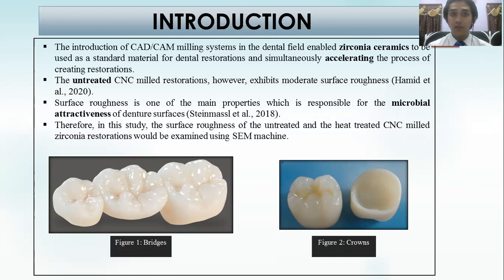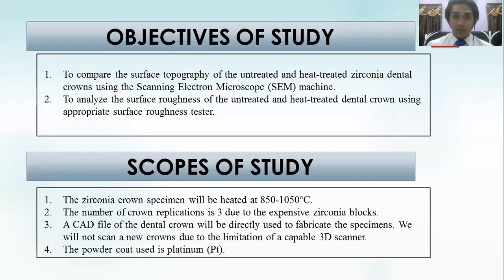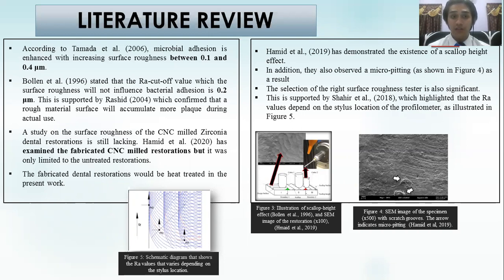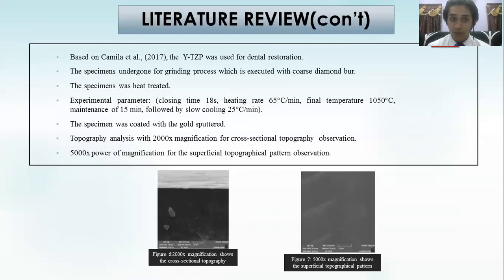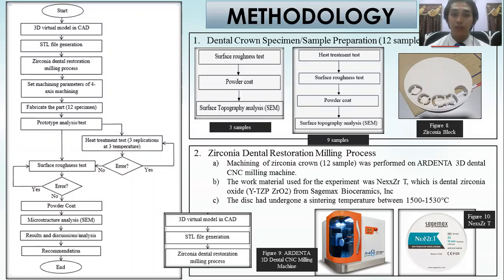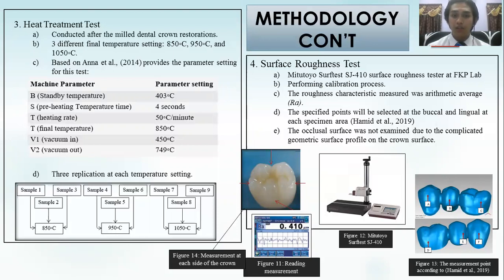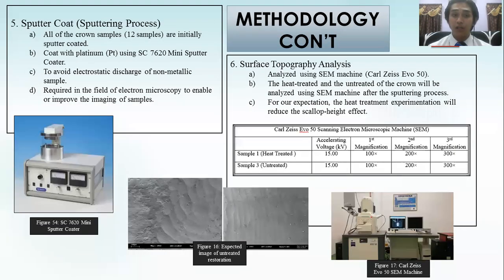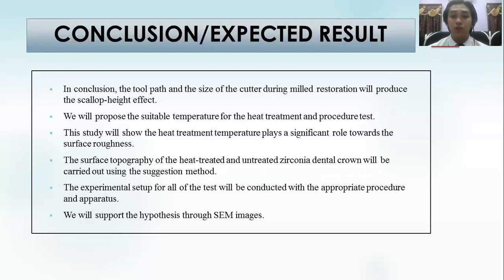PSM 1 Presentation Video by Che Wan Jaslan Bin Che Wan Jaafar (B051720015)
Title: A Surface Topography Study of the Untreated and Heat-Treated Zirconia Dental Crowns Restorations Manufactured through CNC Dental Milling Machine.

Supervisor: Dr Rahimah Binti Abdul Hamid